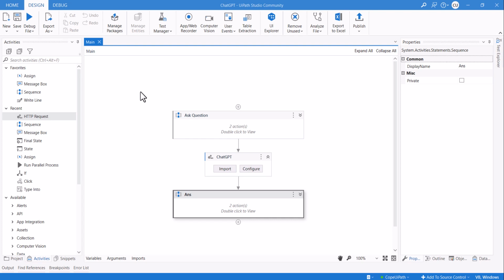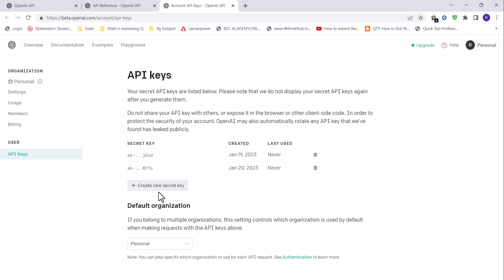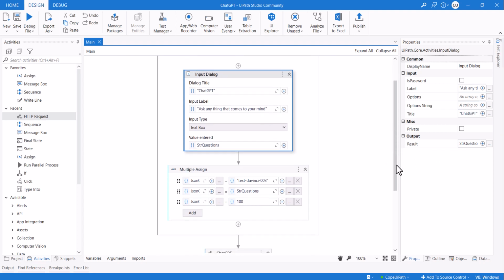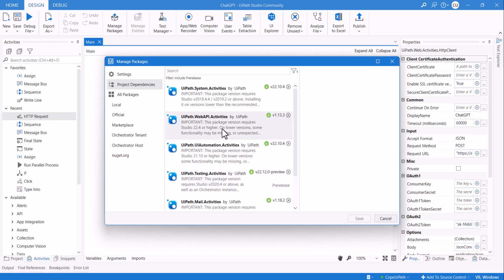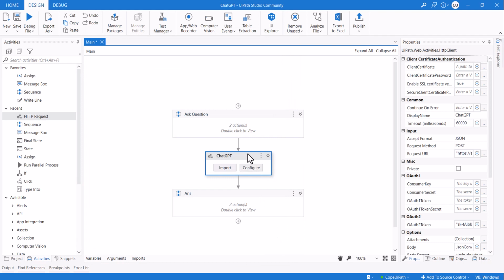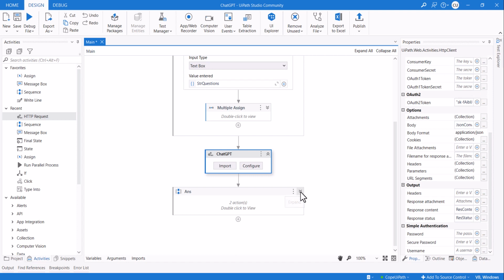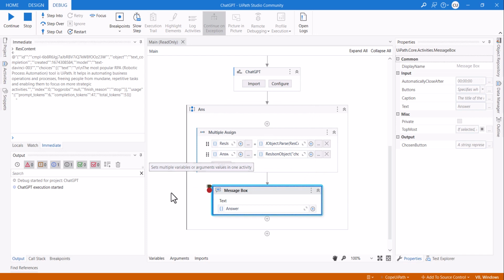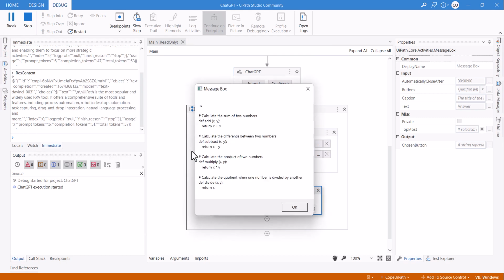ChatGPT integration with UIPath with workflow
How to integrate ChatGPT with UiPath along with code/workflow